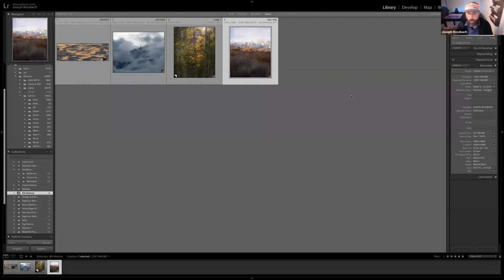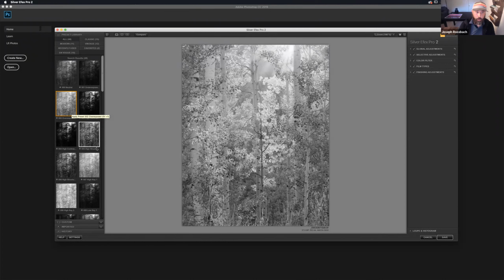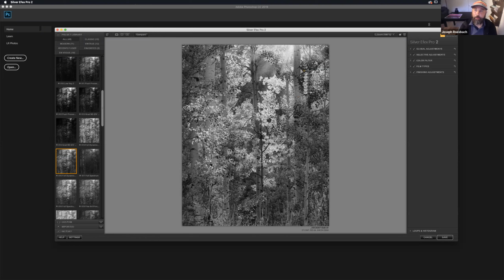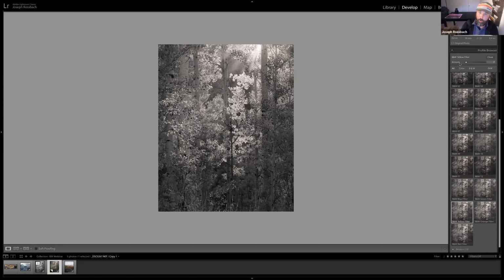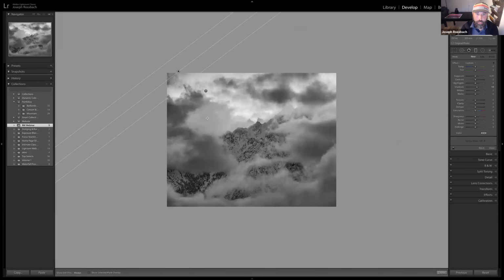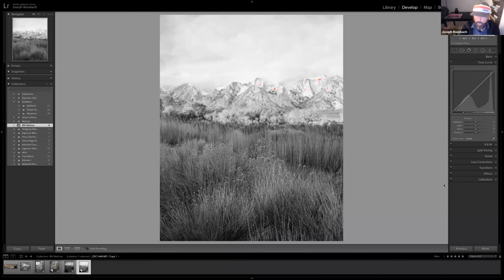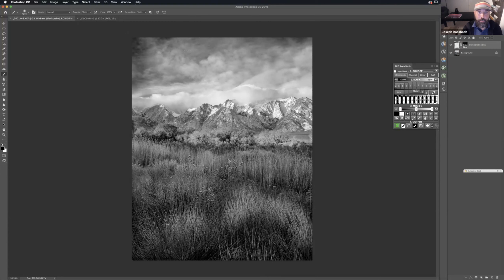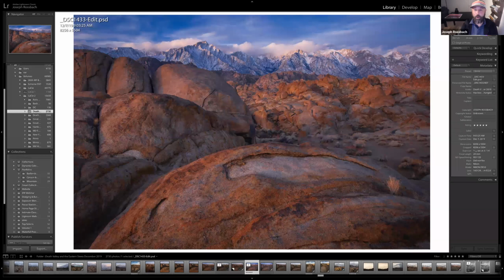Creative B&W Webinar Recording (September 2020)